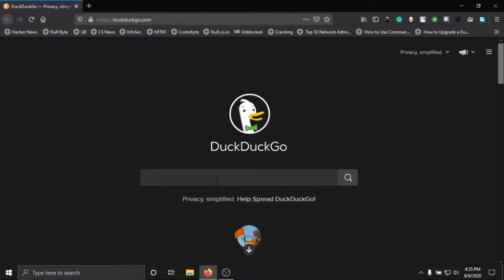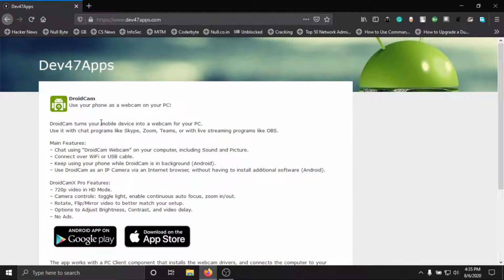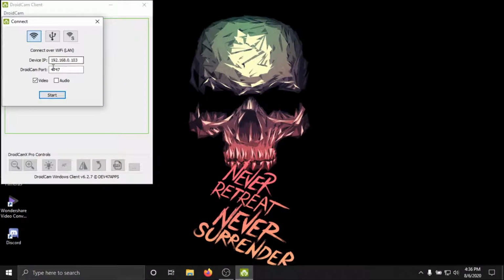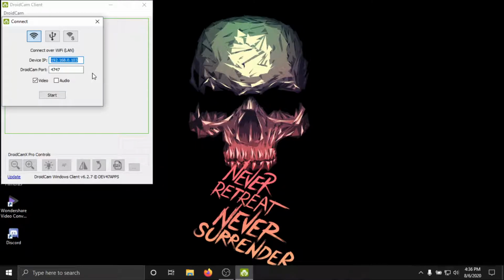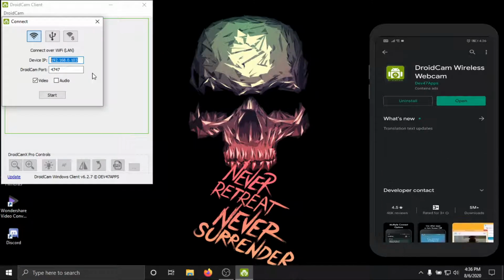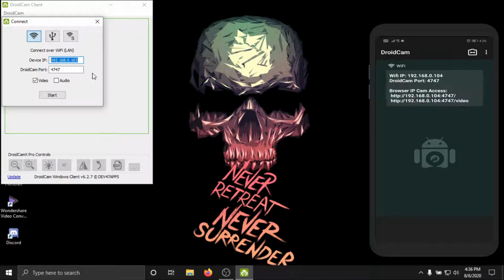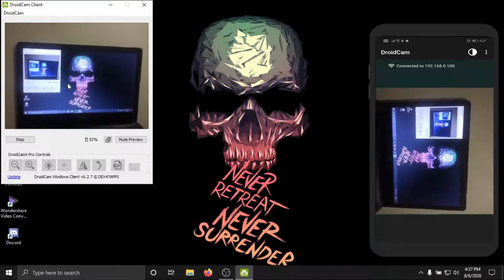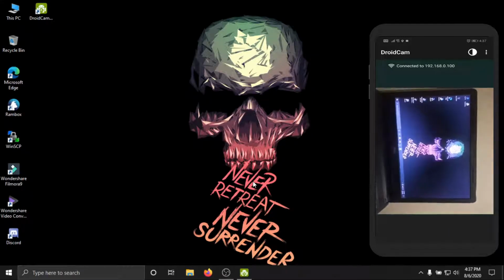How to convert Mobile Phone to Webcam | Droidcam